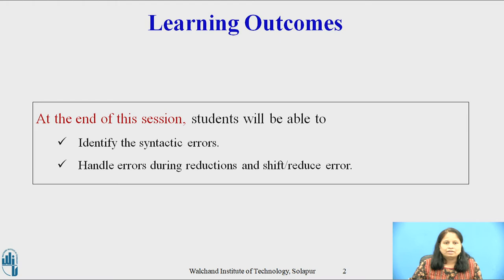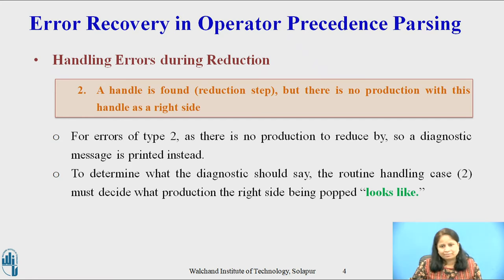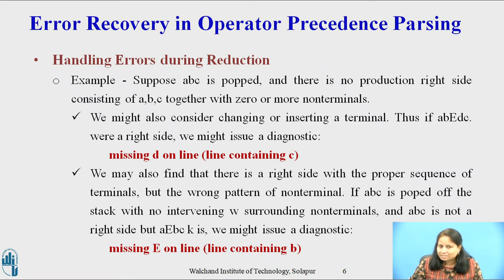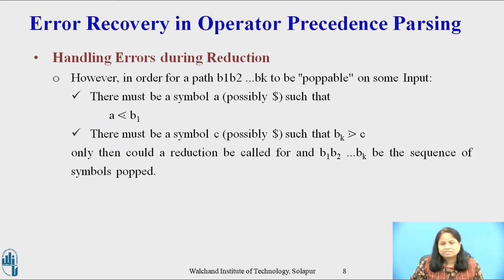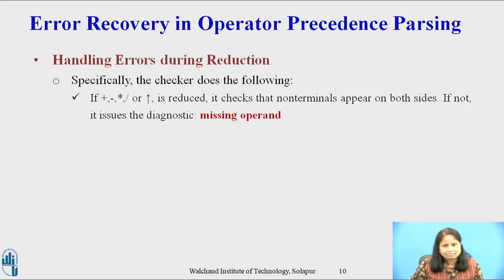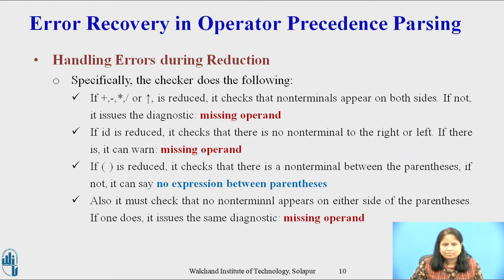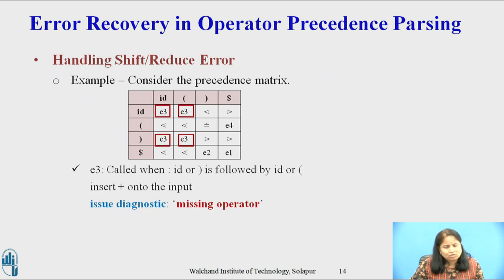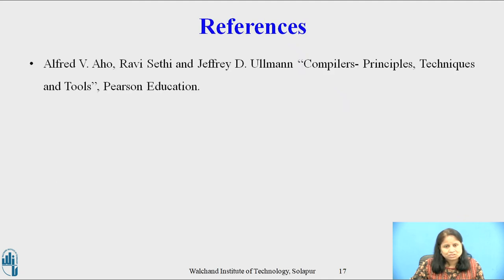Error Recovery in Operator Precedence Parsing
Mrs. Sunita M Dol, Assistant Professor, Computer Science and Engineering, Walchand Institute of Technology, Solapur